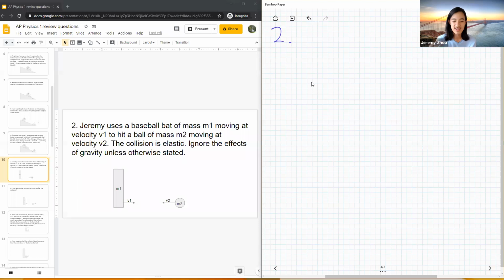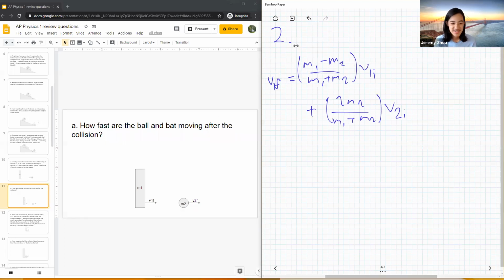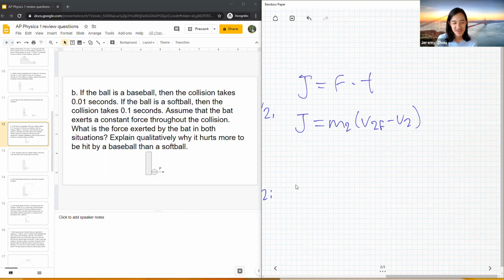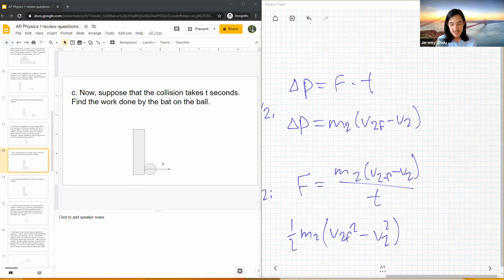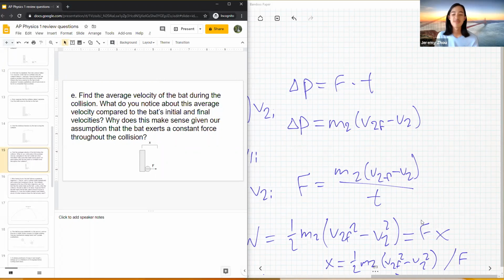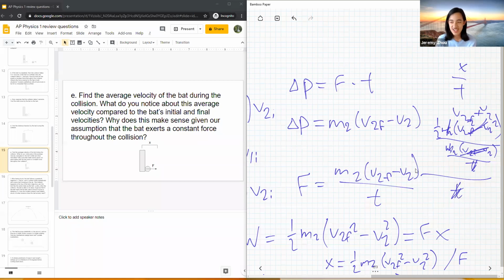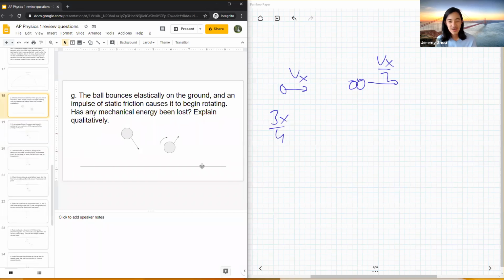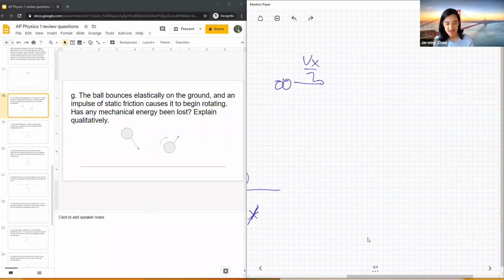AP Physics 1 review session - problem 2 of 3